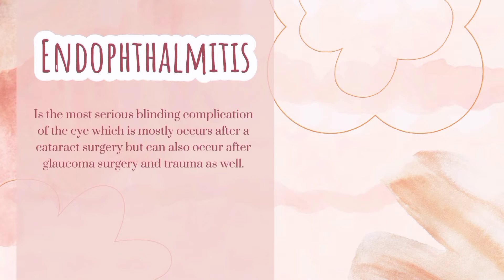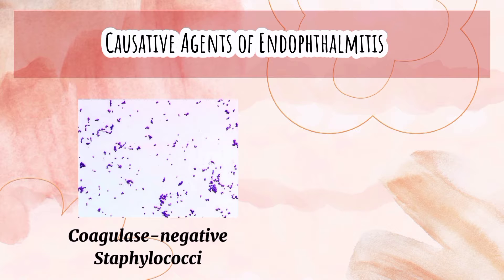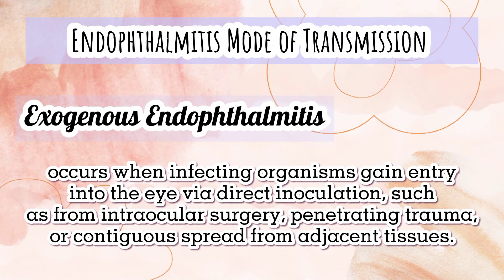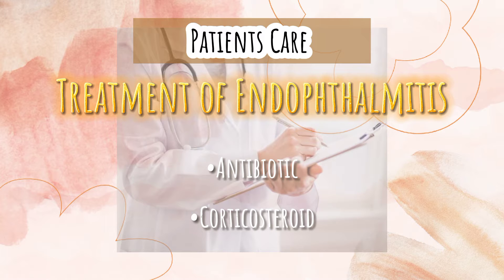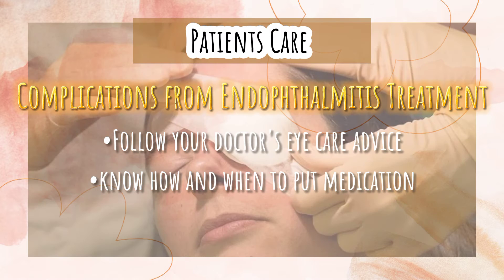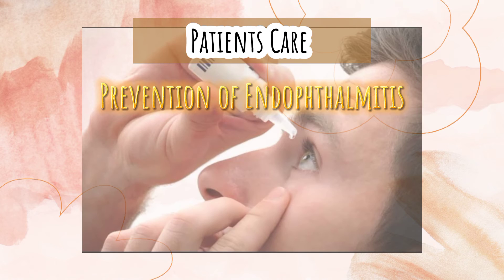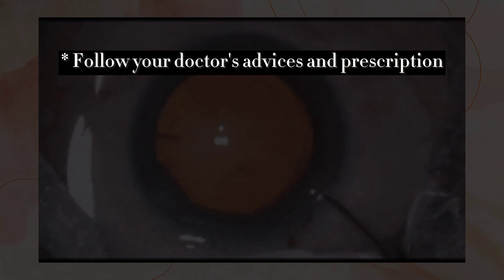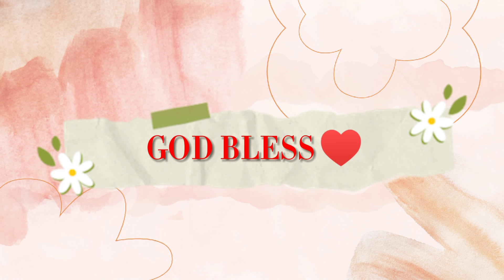Endophthalmitis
Endophthalmitis is the most serious blinding complication of the eye which is mostly occurs after a cataract surgery but can also occur after glaucoma surgery and trauma as well. It is very rare but it is an urgent medical emergency if it occurs.